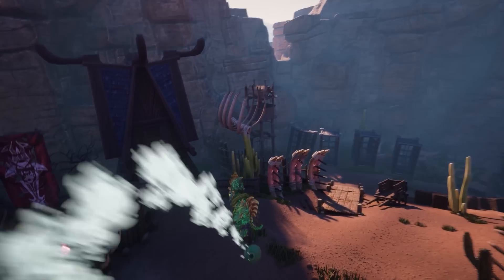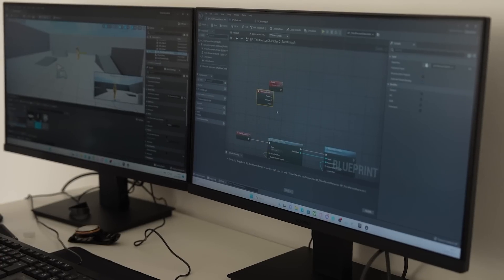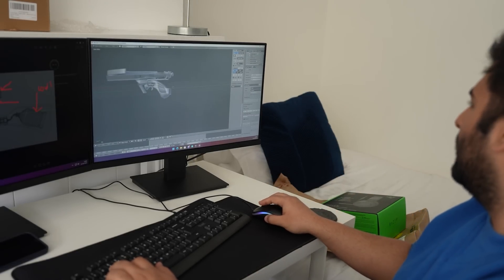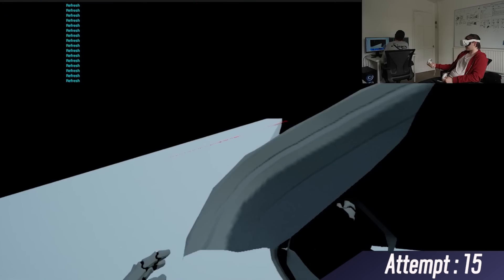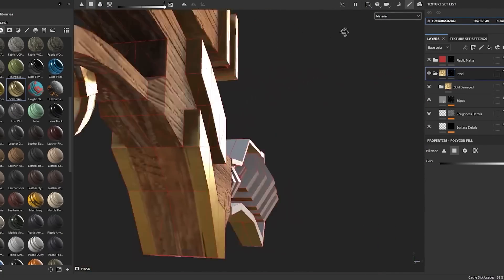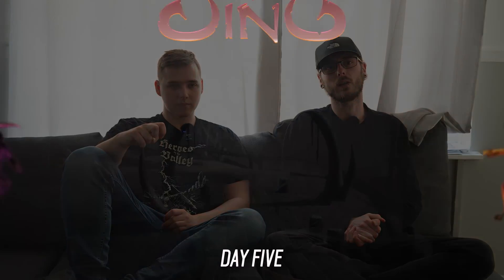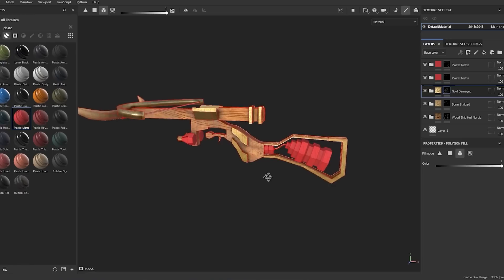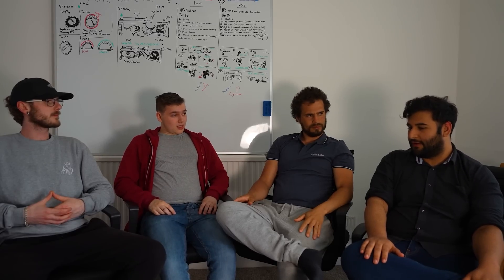DEV HOUSE - How to make a VR game (UNREAL ENGINE 5)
Get a front-row seat to the clash of creativity at the Developers House! Follow two teams of talented developers as they engage in a thrilling 5-day challenge to design and construct remarkable VR weapons in Unreal Engine 5. Gain insights into their collaborative process, innovative thinking, and the exciting journey of transforming concepts into functional prototypes. Join us as we celebrate the art of turning ideas into reality. We will demonstrate how to make a VR game.